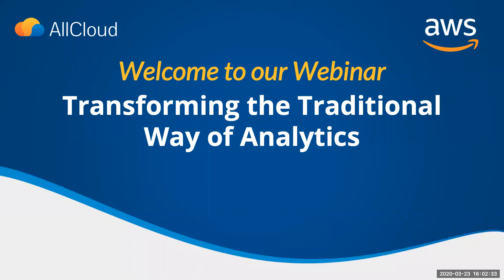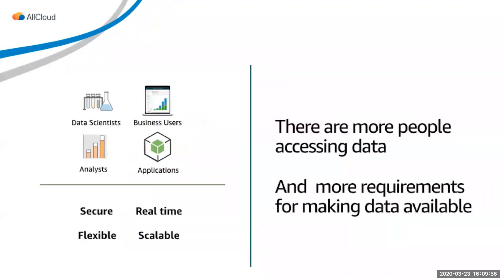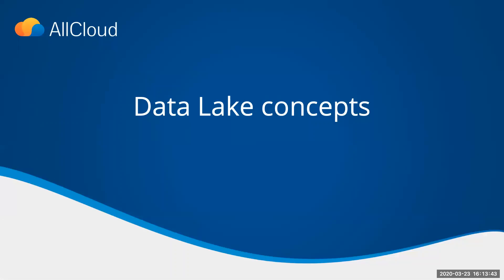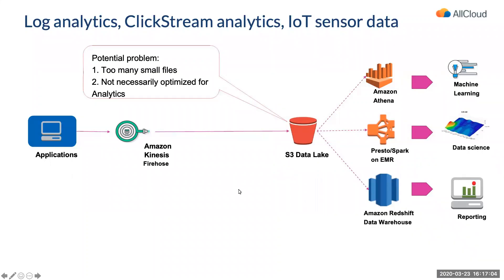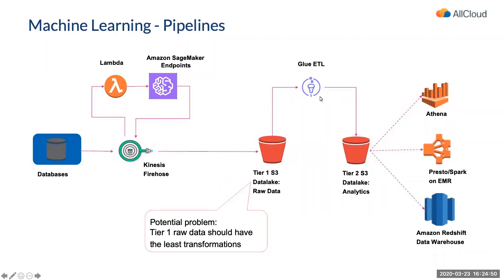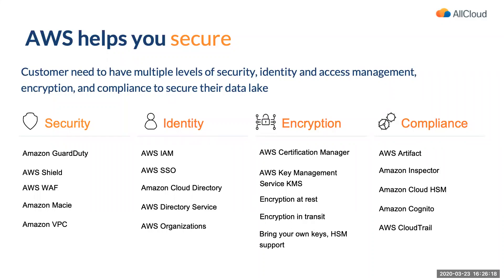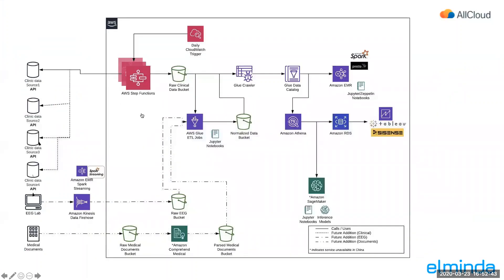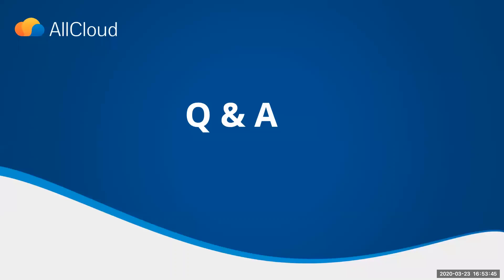Transforming the Traditional Way of Analytics Webinar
In this webinar, we will explore how these transformations affect an organization’s data strategy today and how your organization can start building a scalable, serverless, end-to-end data and analytics platform for agile and intelligent business decision making.

In this webinar, you will learn:
*How to leverage AWS to build a scalable, serverless, end-to-end data and analytics platform
*How to unlock the business value from existing organizational data
*How to quickly visualize and analyze your data from a data lake using QuickSight
*How to reduce the time of building data lakes/pipelines from months to weeks